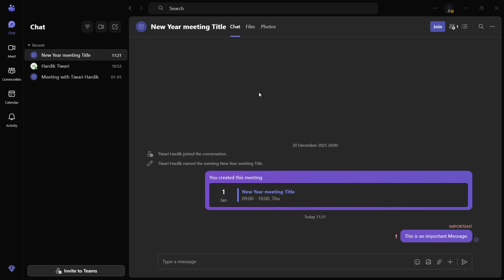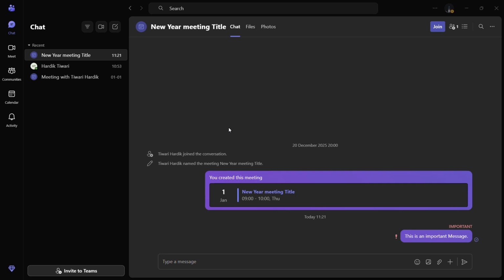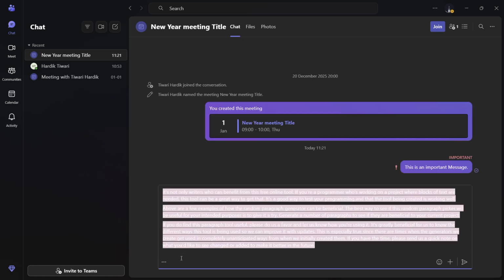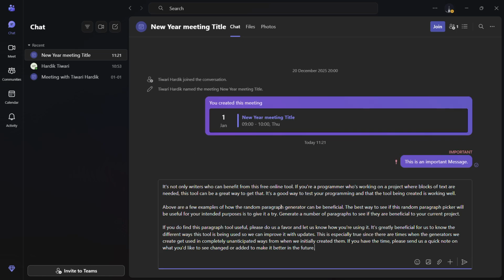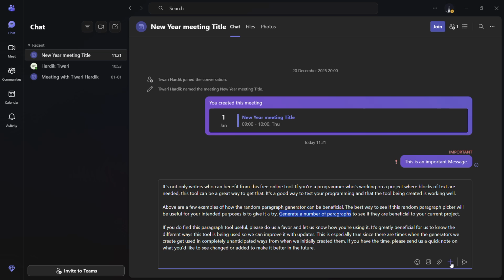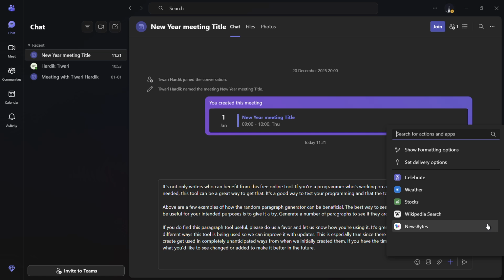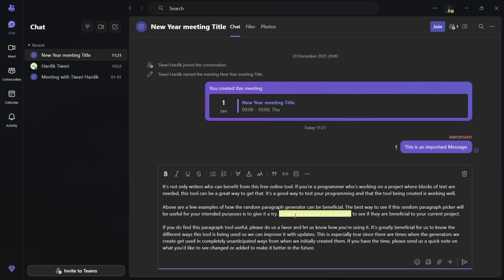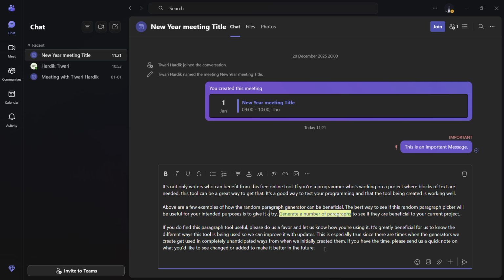How to Highlight Important Text in Microsoft Teams (2026 Guide)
Make your key points pop! In this 2026 updated tutorial, I’ll show you exactly how to highlight important text in Microsoft Teams on your Windows PC. There are two ways to do this: visual highlighting (changing the background color of specific words) and marking as important (adding a priority flag to the entire message). With the January 2026 "Modern Rich Text Editor" update, Microsoft has made these tools more accessible than ever, allowing you to guide your team's attention to what matters most.

In this video, we cover:

Visual Text Highlighting: How to use the Format (A with a pen) icon to open the rich text editor. I'll show you how to select text and use the Highlight (Marker) tool to apply vibrant background colors like yellow, green, or pink.

Marking Messages as Important: A walkthrough of the "Set delivery options" menu. Learn how to add the "IMPORTANT!" or "URGENT" banners to your message so it stands out in your teammate's activity feed.

Keyboard Shortcuts for 2026: How to use Ctrl + Shift + I to instantly toggle a message's importance level without touching your mouse.

Formatting with Markdown: A quick look at using bolding (**text**) and italics (*text*) alongside highlighting to create a visual hierarchy in your long-form channel posts.

2026 Security & Accessibility: How the new January 12, 2026 update ensures that your highlighted text remains readable in both Dark Mode and High Contrast themes, following the latest accessibility standards.

[Image showing a Microsoft Teams chat with a highlighted sentence in yellow and a message banner marked as 'IMPORTANT!']

Microsoft Teams, How to Highlight Text in Teams, Microsoft Teams Text Formatting Tutorial 2026, Mark Message as Important Teams, MS Teams Rich Text Editor 2026, Windows 11 Teams Tips, Microsoft 365 Guide, Teams for Professionals, Change Highlight Color Teams, Microsoft Teams Desktop App, Teams Markdown Shortcuts, Teams Security Update 2026, Remote Work Productivity, Effective Messaging Teams